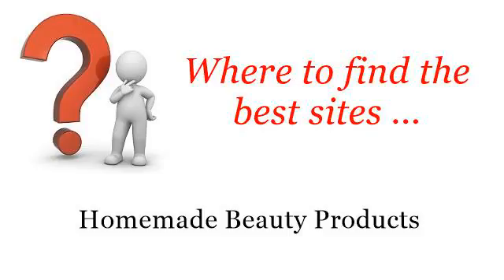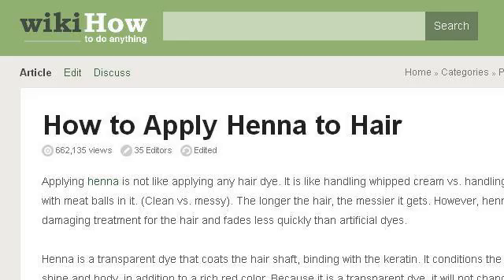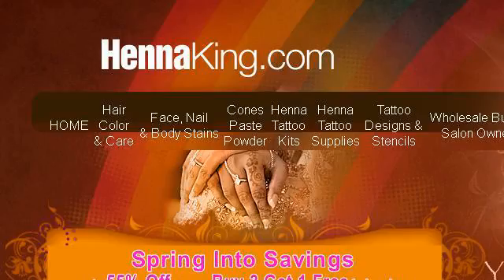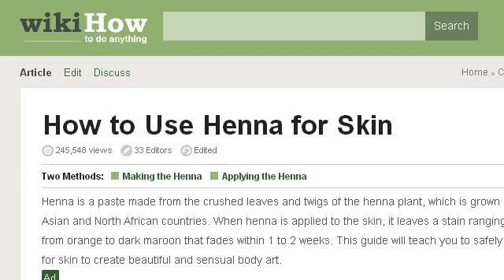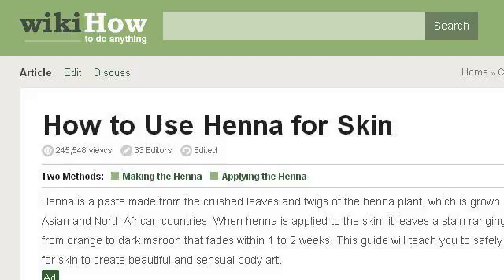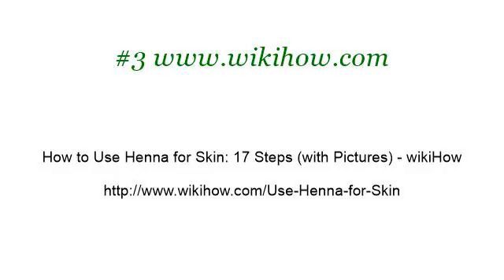How-To Apply Henna